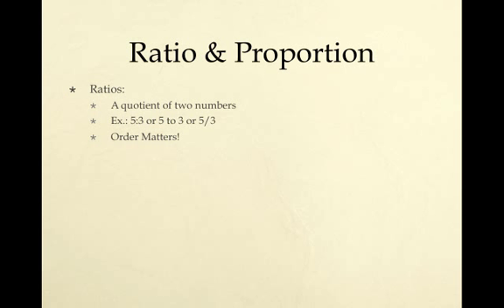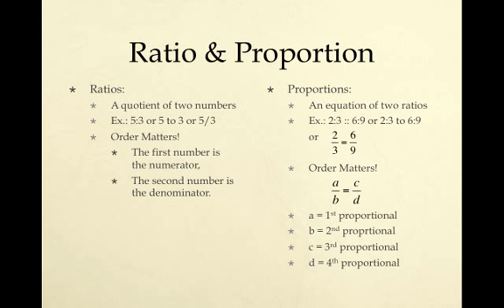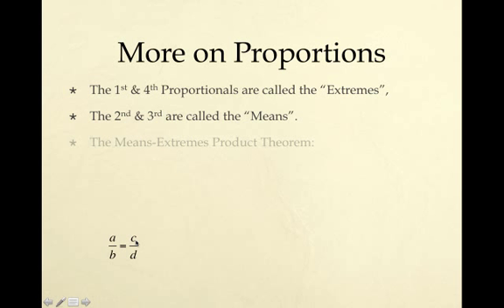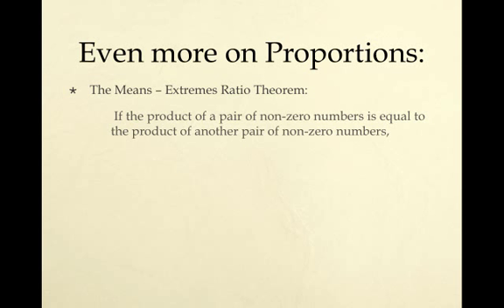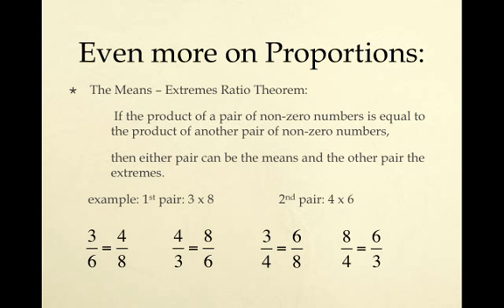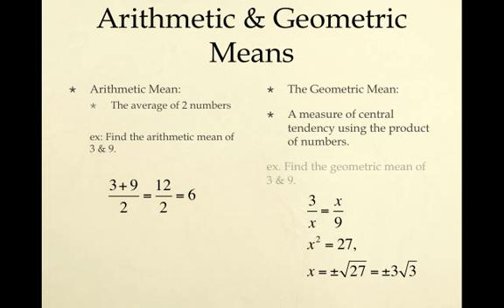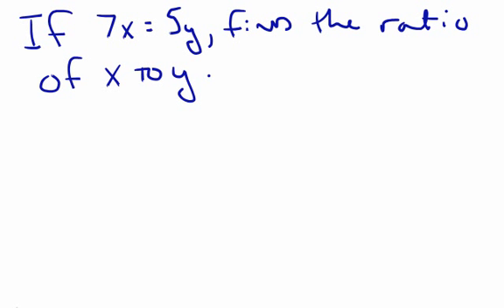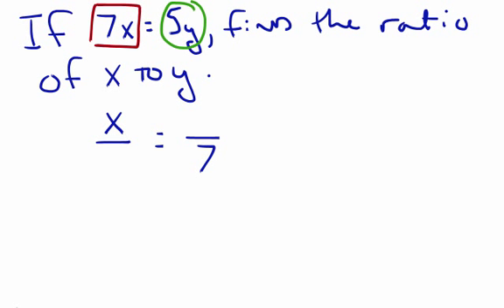GeoVideo 8.1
Table of Contents:

02:57 - Ratio & Proportion
03:15 - More on Proportions
04:27 - Even more on Proportions:
06:26 - Arithmetic & Geometric Means